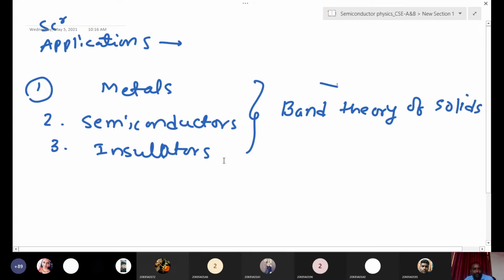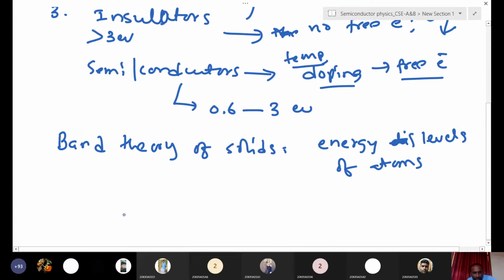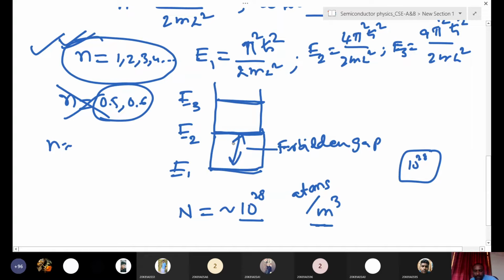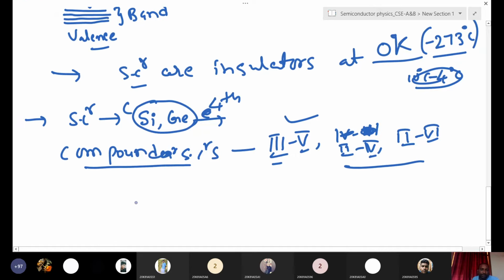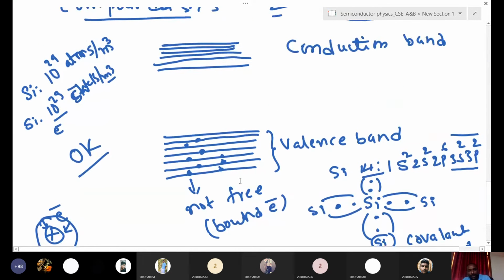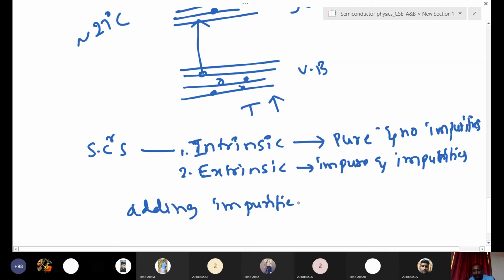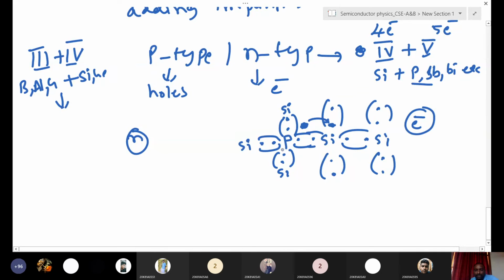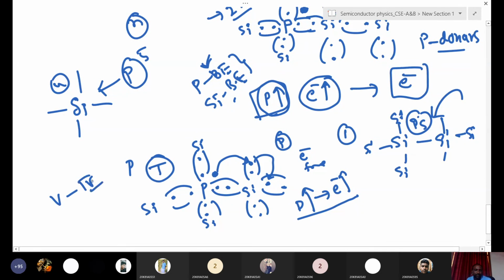Metals, Semiconductors and Insulators: Semiconductor Physics || UG Level ||L-1